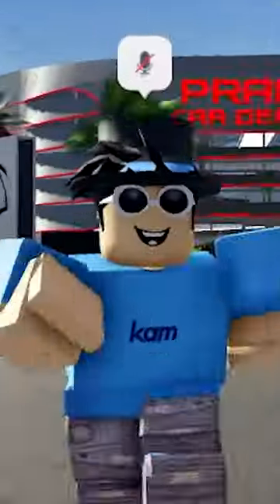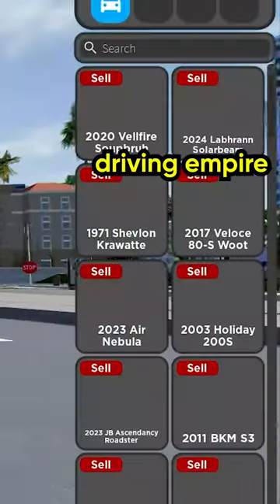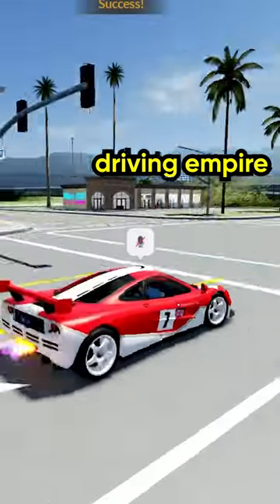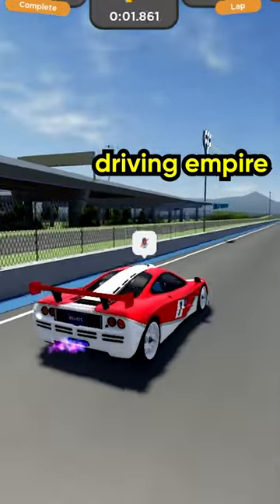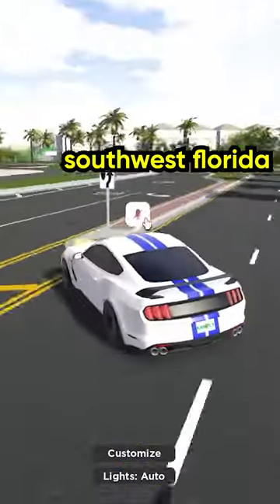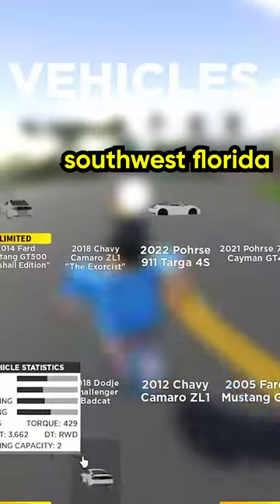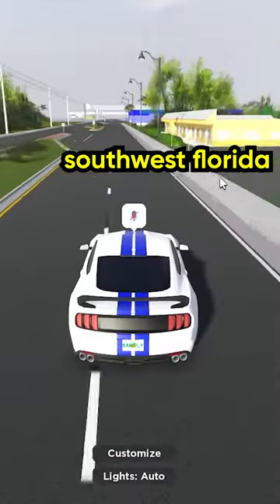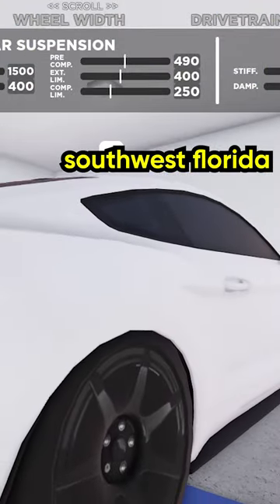Best Roblox Driving Games! (#1)